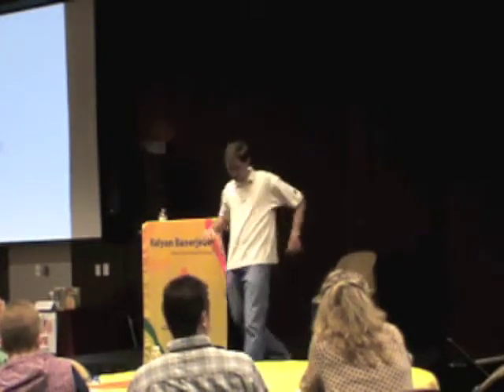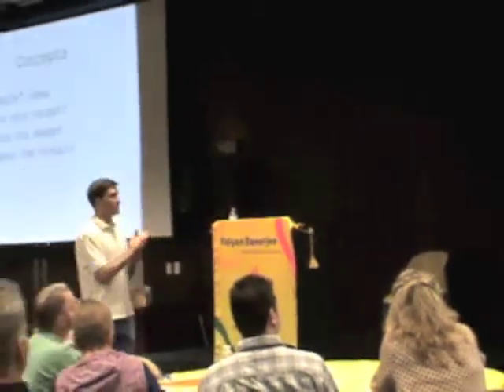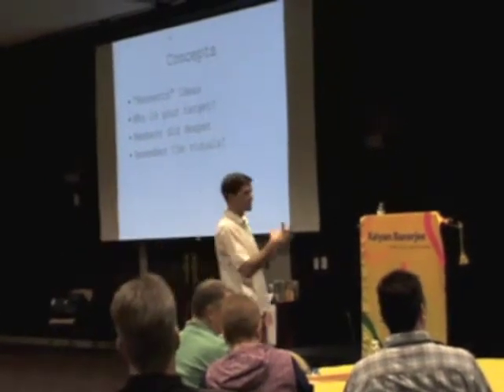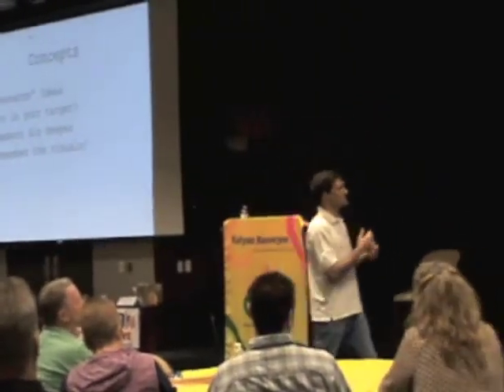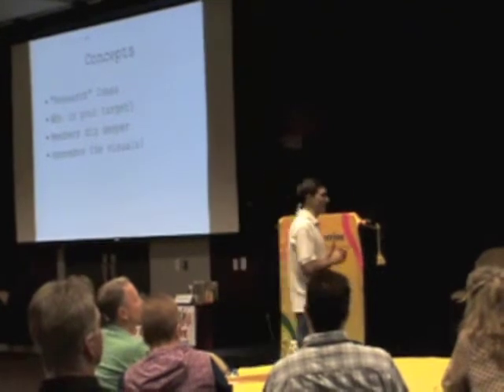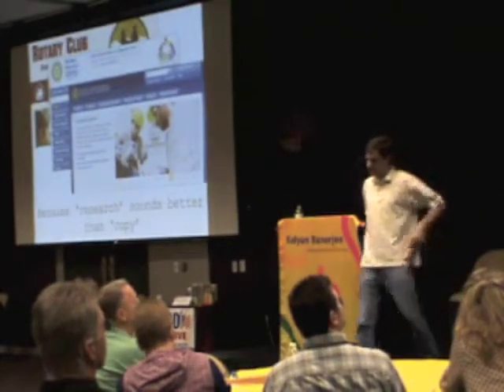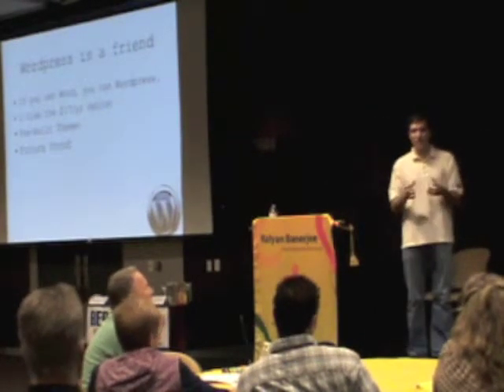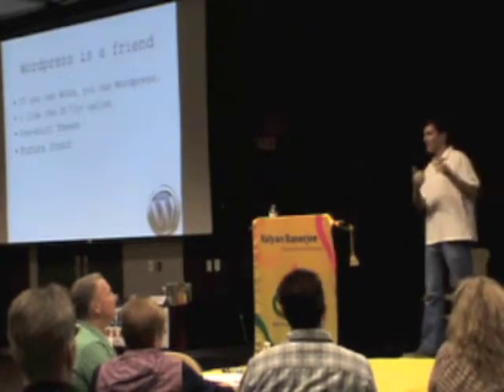Rotary District 5510 - How to Easily Build A Club Website with Wordpress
Phil presents on how easy it can be to create a professional looking Rotary Club website with Wordpress.